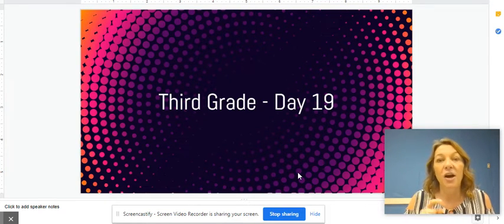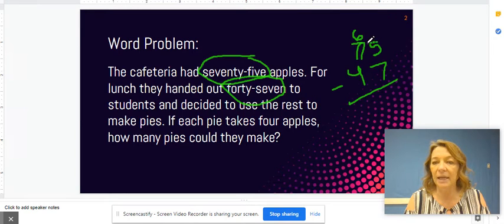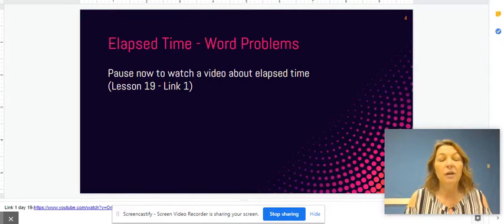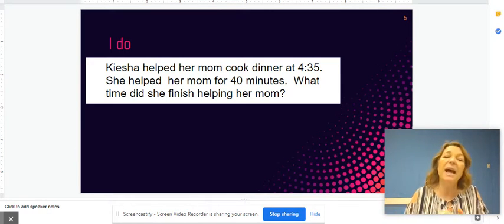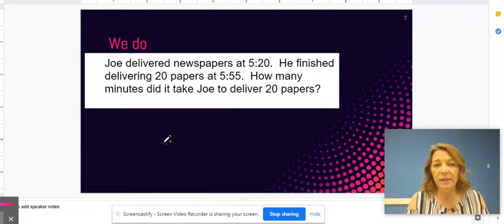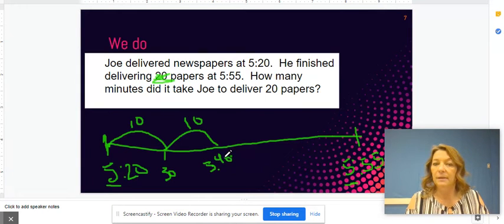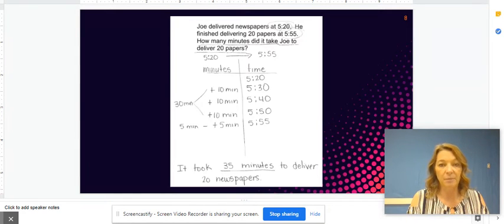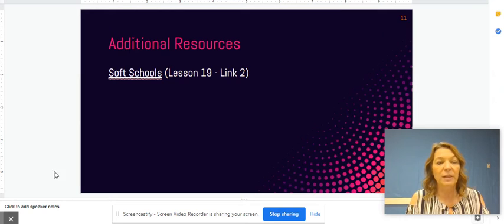Third Grade Math - Lesson 19